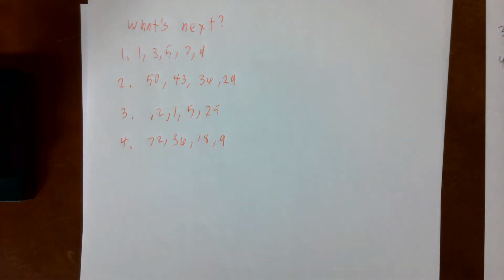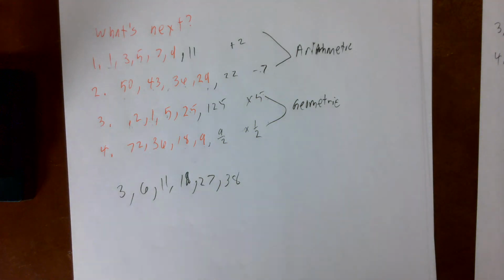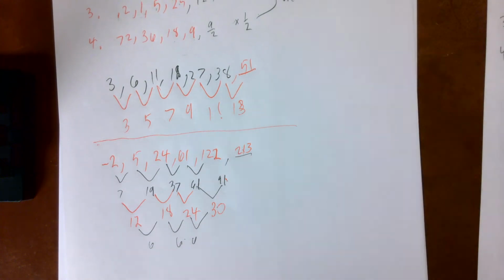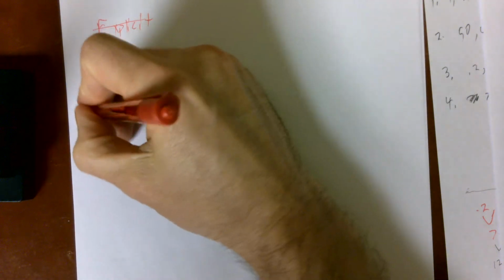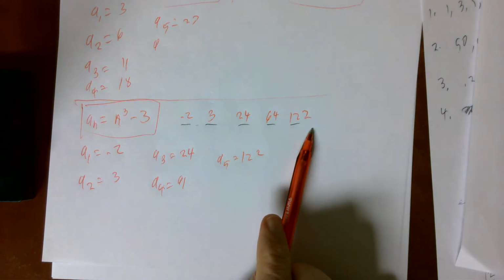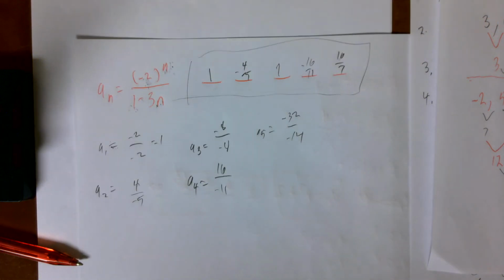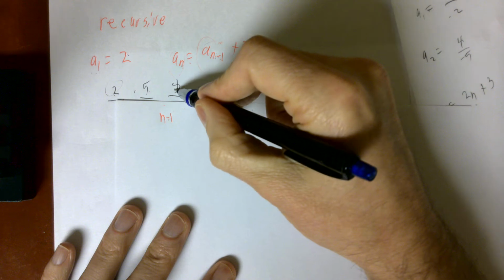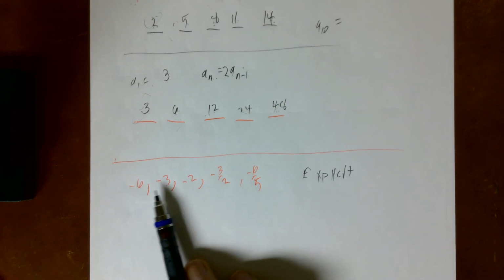intro to sequence